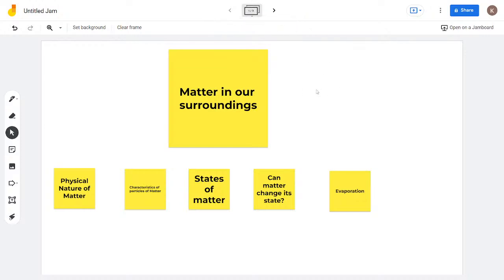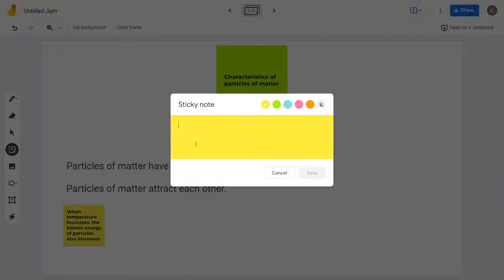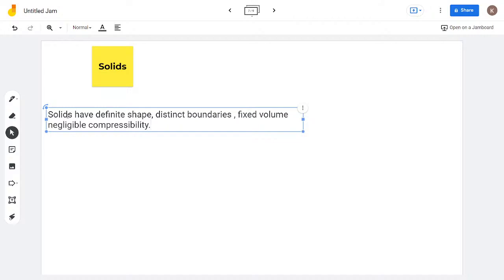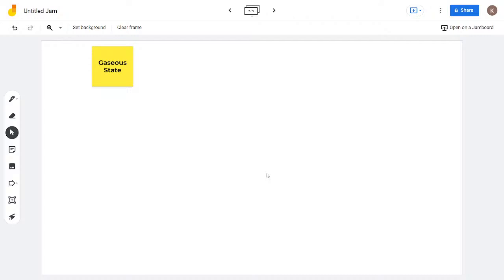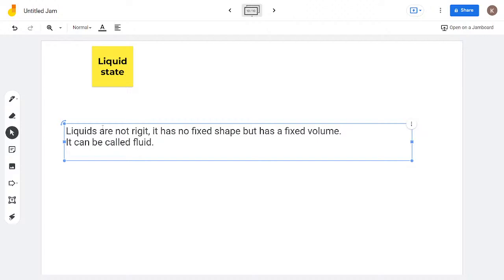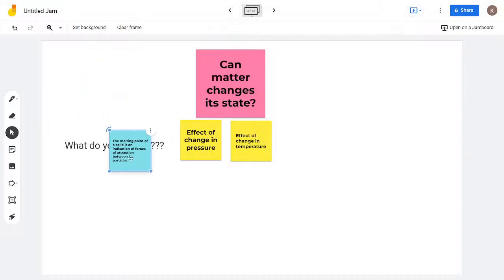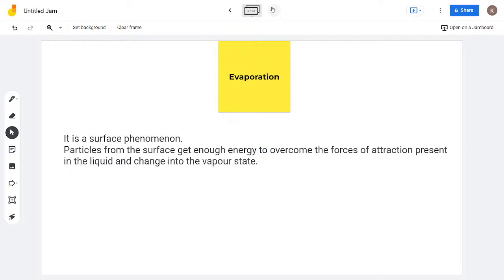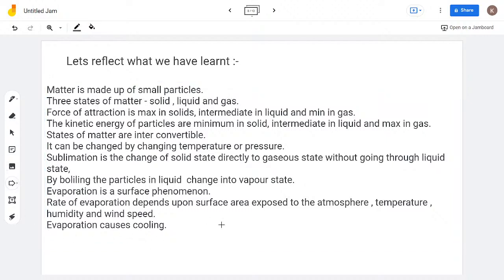Physical Nature of Matter, Characteristics of Particles of Matter, States of Matter.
Physical Nature of Matter
Can Matter change its State?
Evaporation class 9th